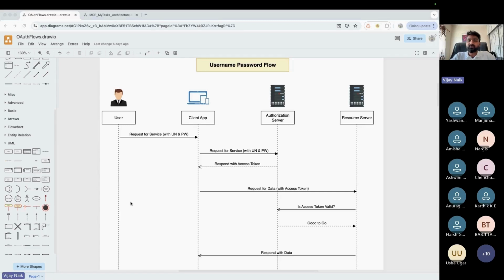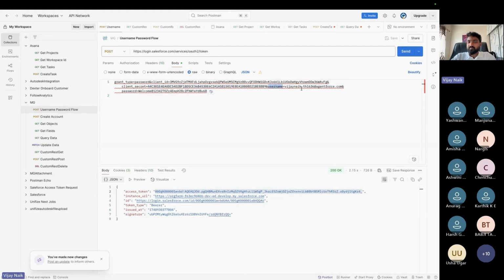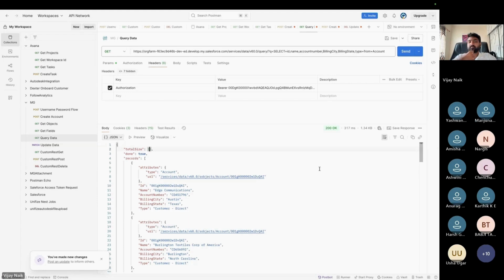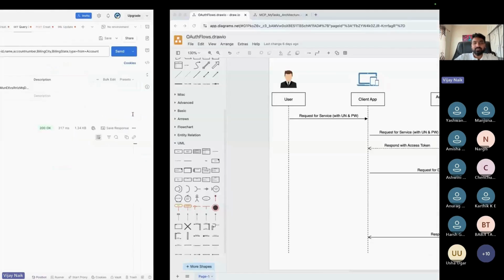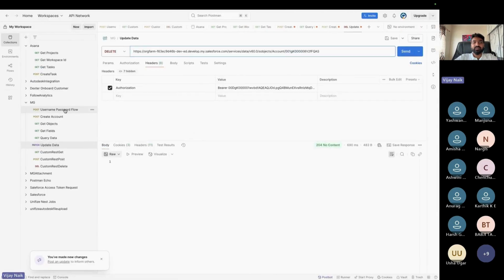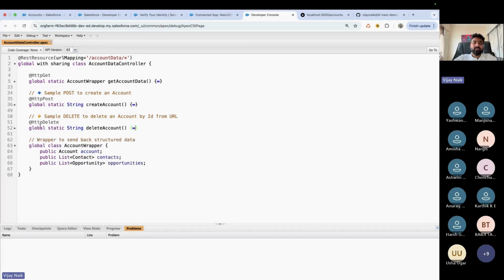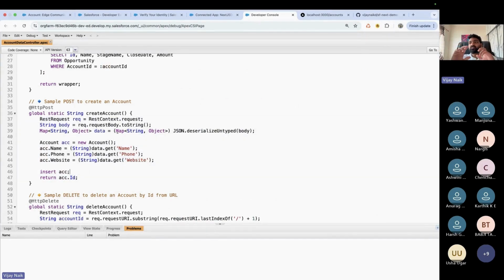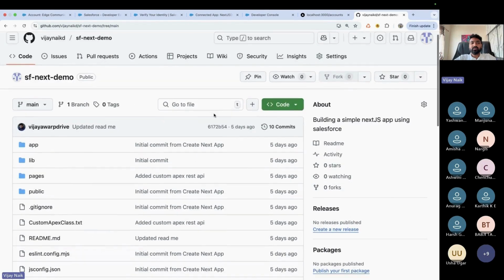Basics of Inbound Integrations with Salesforce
0:17 - Username Password OAuth Flow
2:42 - Enable Username Password Flow
2:56 - Create Connected App
4:57 - Test APIs with postman
11:51 - Accessing Salesforce APIs from NextJS
26:25 - Creating Custom Apex Rest Endpoint
28:50 - Calling Apex Rest from Postman
34:38 - Calling Apex Rest from NextJS